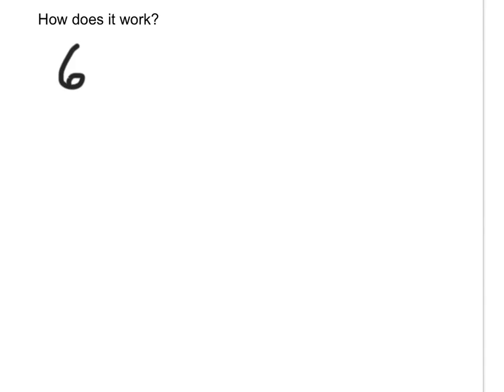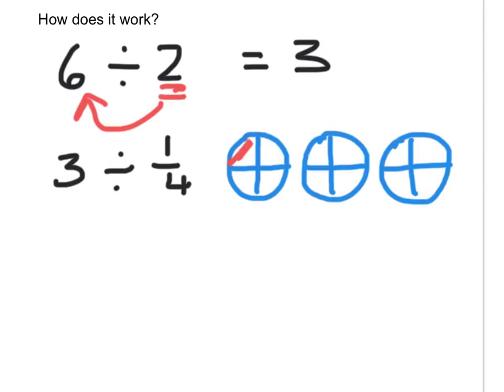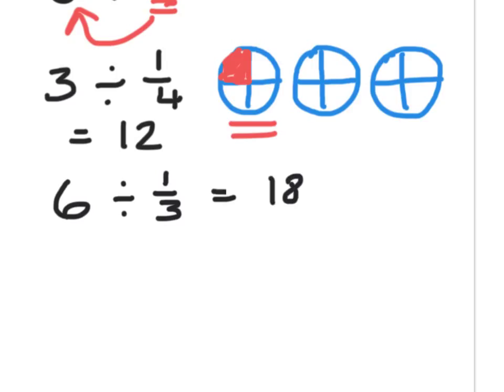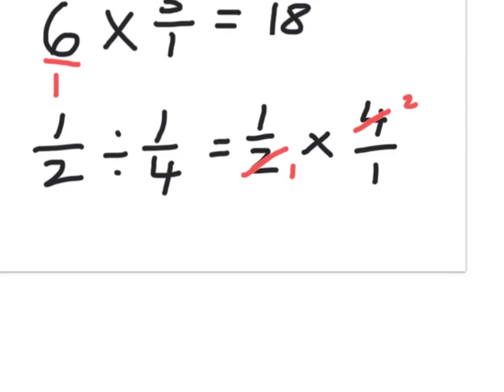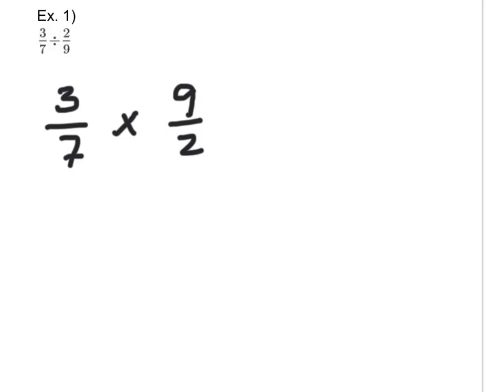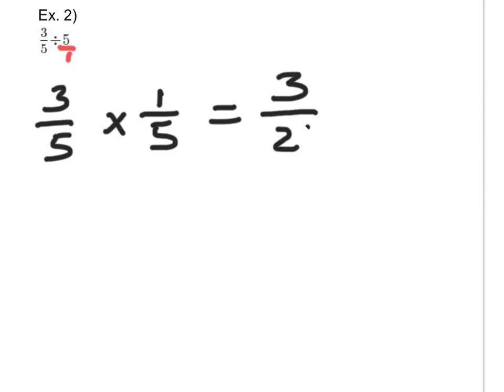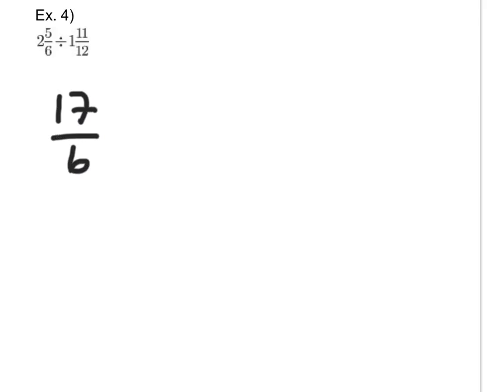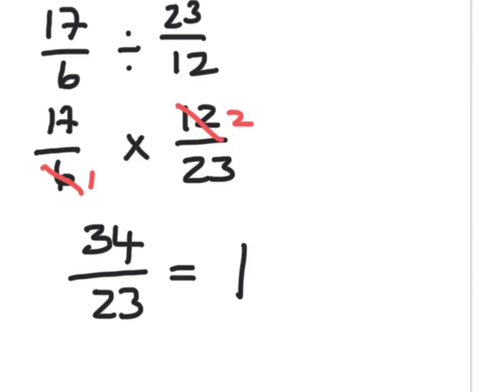L3: Dividing Fractions